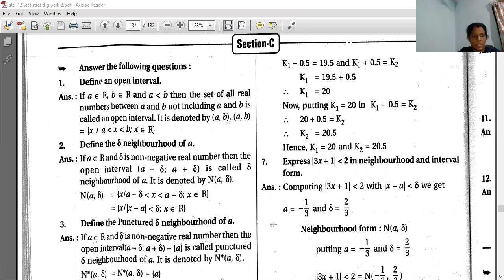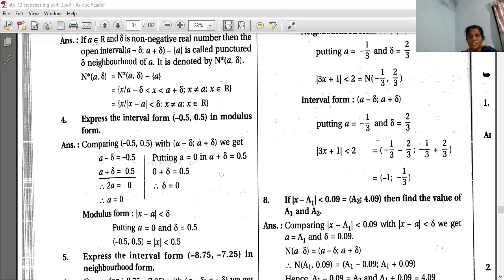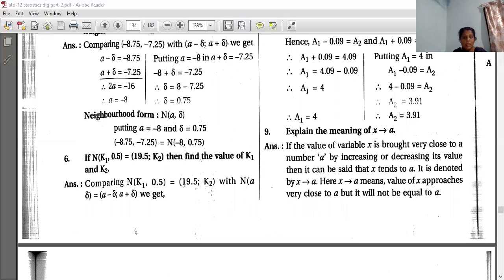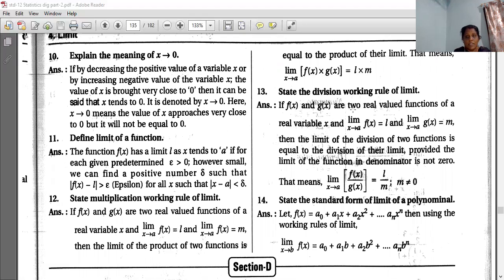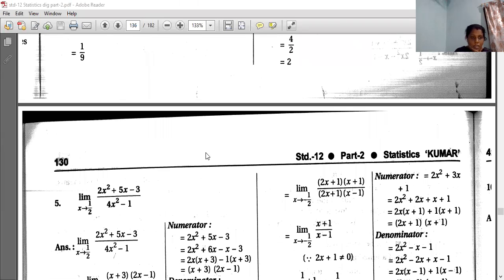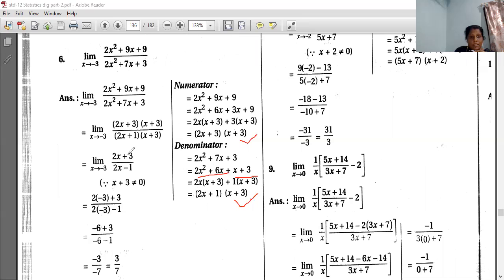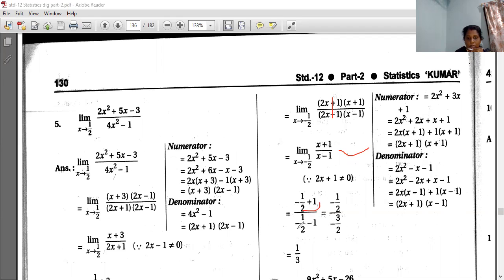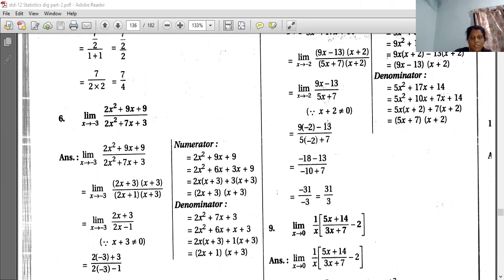3 12COM STATS 17 08 20